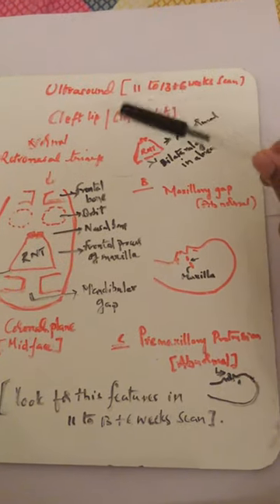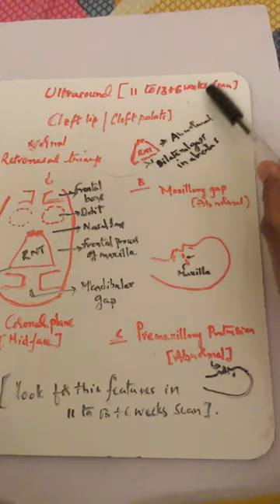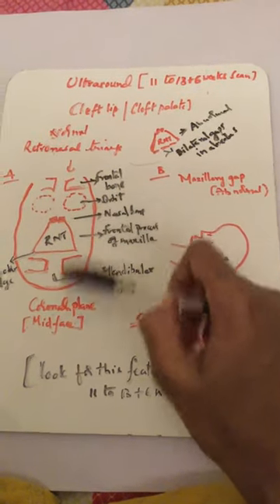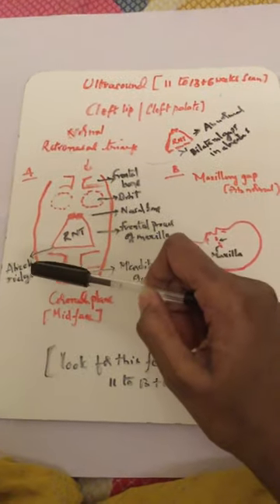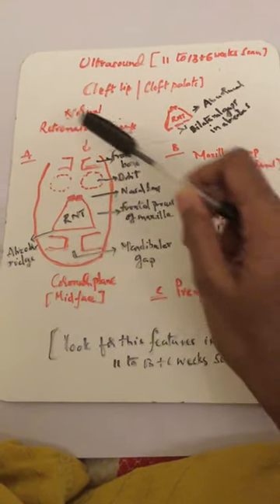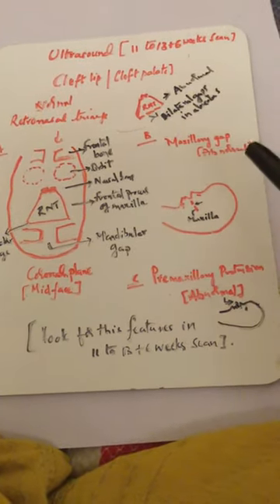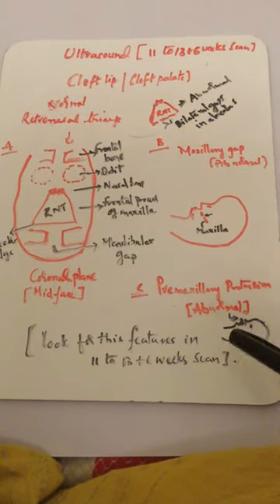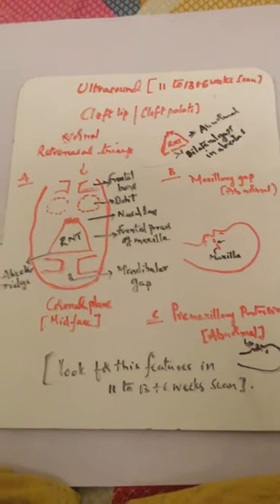Retronasal triangle ? Maxillary gap ? Premaxillary protrusion ? In 11 to 13 + 6 weeks scan.